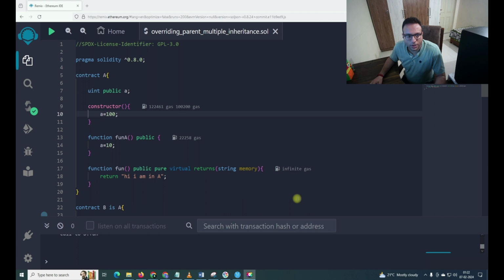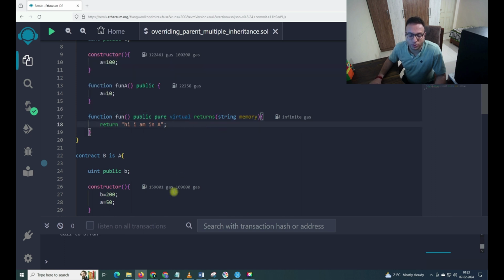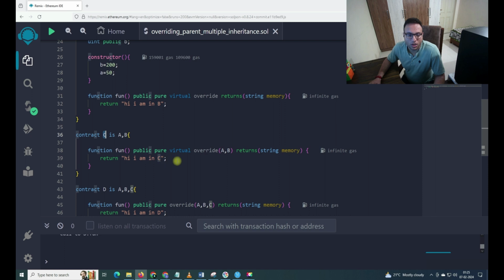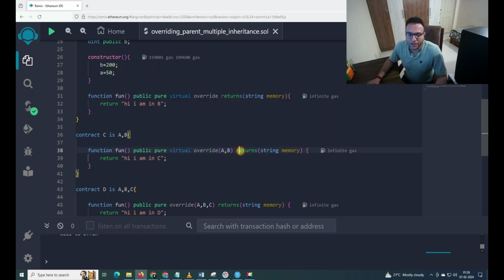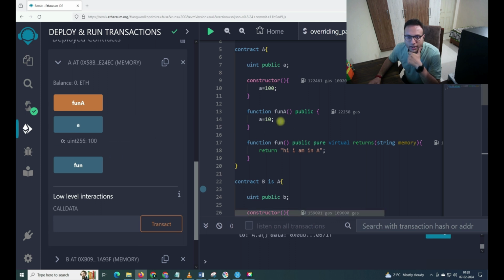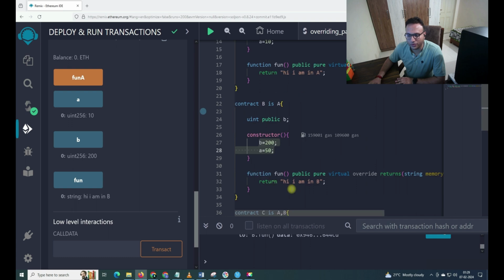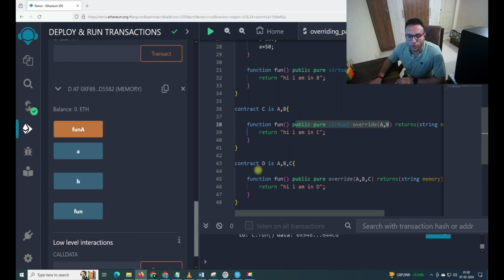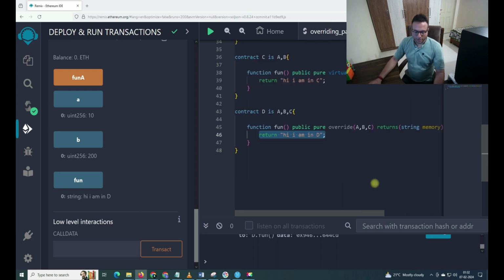Solidity Programming Language – Overriding Parent Function in Multiple Inheritance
This is a video on solidity programming that covers the concept of Events.